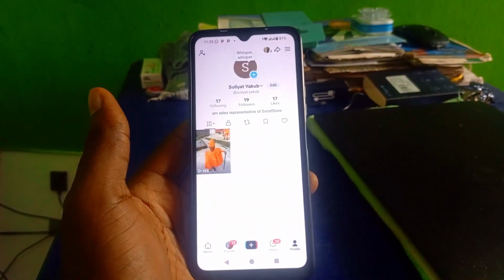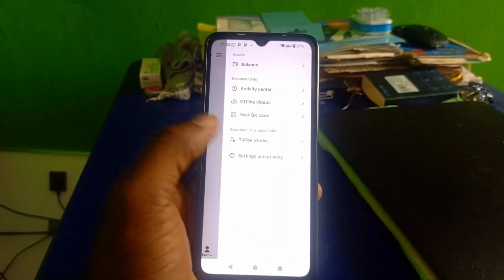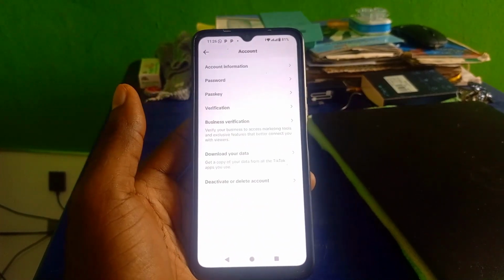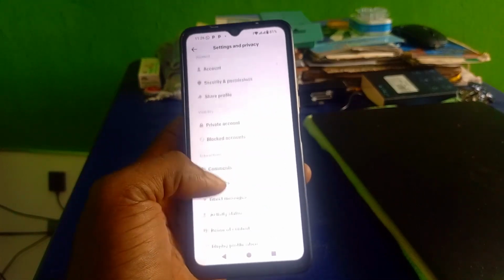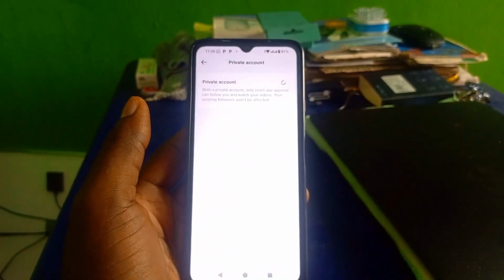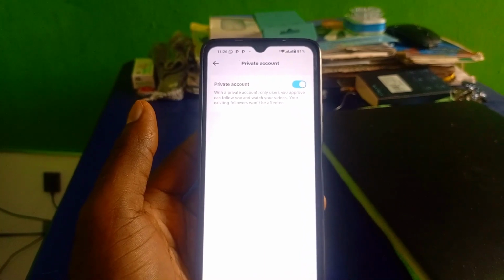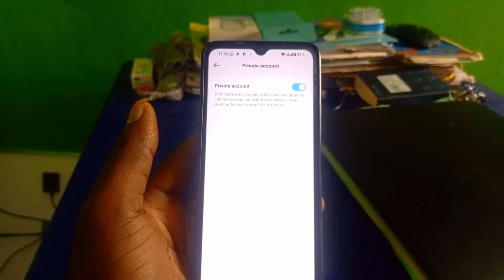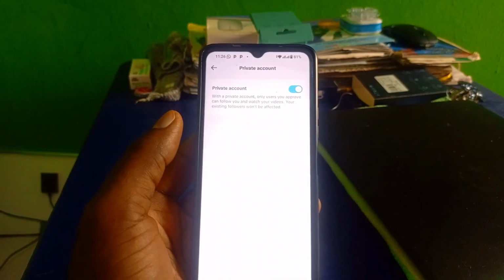How to Turn On Private Account on TikTok